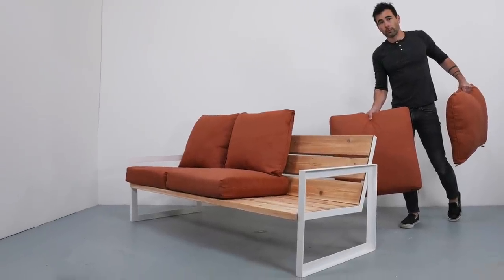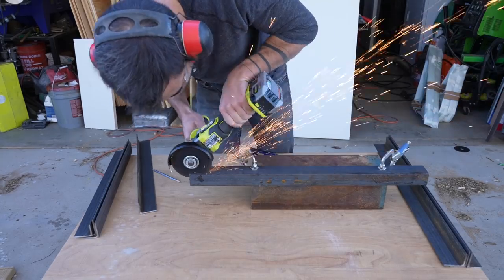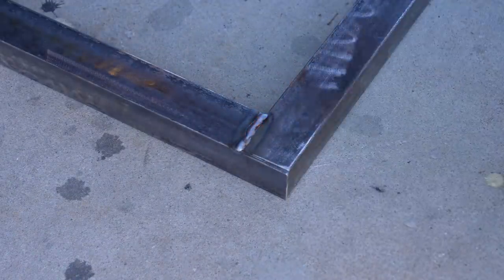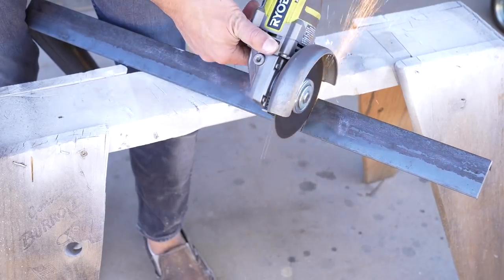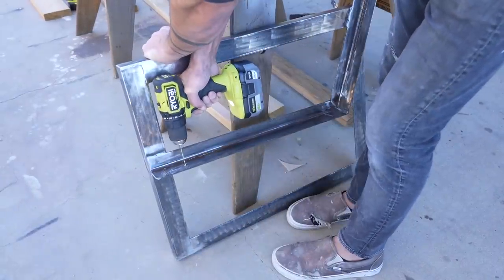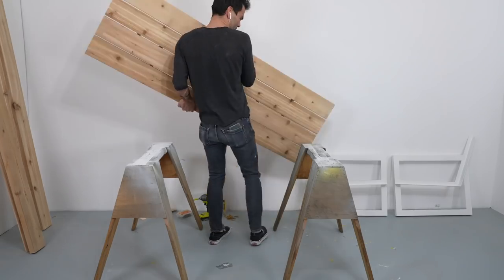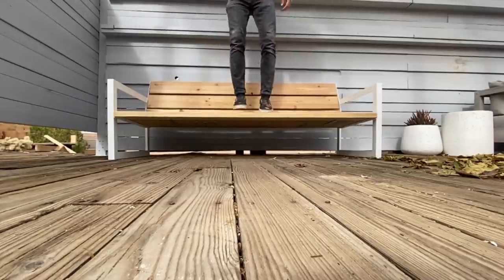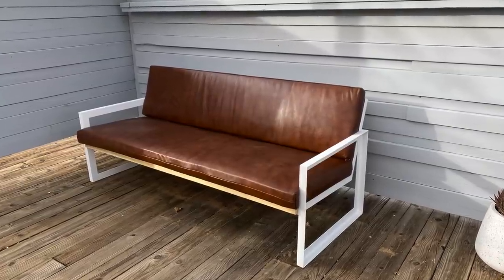How to make an OUTDOOR SOFA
This DIY sofa can be made with basic power tools and a welder  in less than 8 hours. Modern outdoor sofas can be quite expensive and this project can provide a more affordable alternative.  I made this couch out of 1-1/2" x 2" x 1/8" steel angles and cedar 2x6s, and some outdoor sofa cushions that I bought from Home Depot.  It is a sturdy DIY sofa that can works well inside using the slim cushion from the Simple Cushion Company:

Ryobi Angle Grinder: